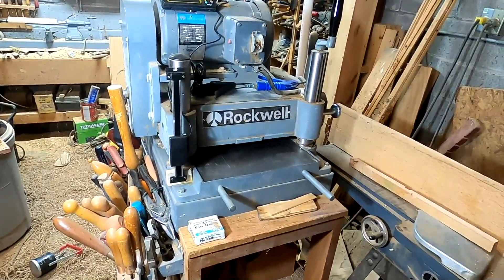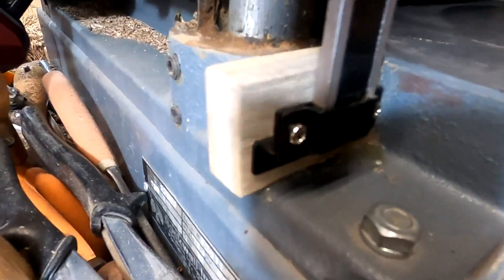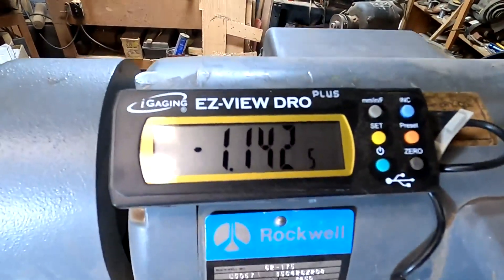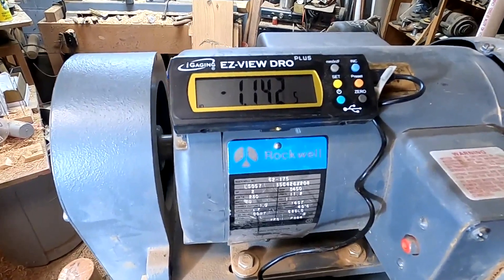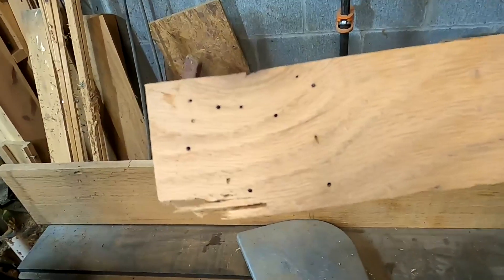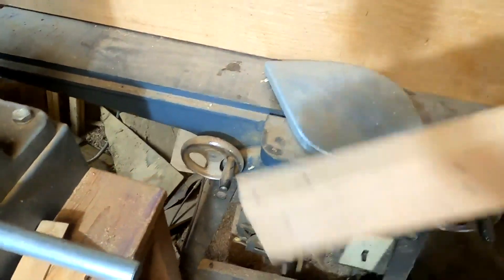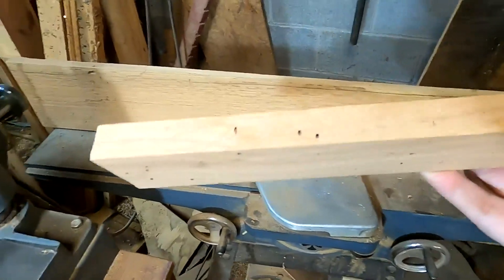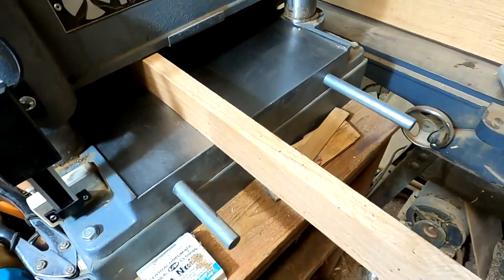iGauging Easy View DRO Button Usage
I bought an iGuaging Easy View DRO for use with my Rockwell RC-33 thickness planer.   I discovered that the instructions that came with it are @#$%  They aren't totally useless but they come close to being totally useless.   My planer can't be adjusted to ZERO.   The thinnest cut that it will take is about 5/64ths of an inch.   So I can set it to ZERO and use the absolute ZERO on the DRO.   Instead I had to use the PRESET button to input the setting from a test cut.   The instructions FAIL to mention that after using the present you MUST press the ZERO button for the preset to register.   I also cover the use of the INCREMENT button.